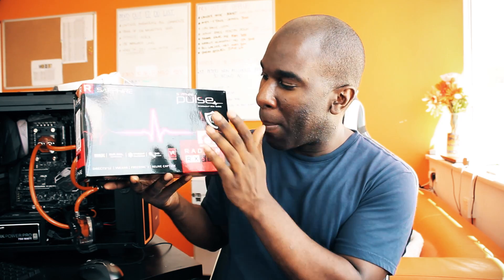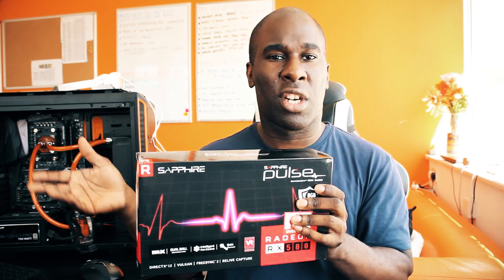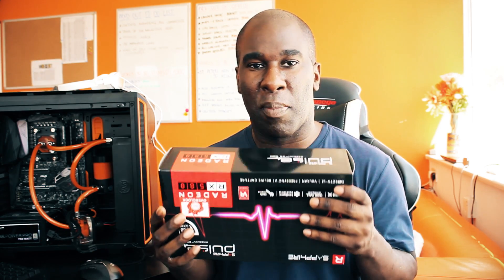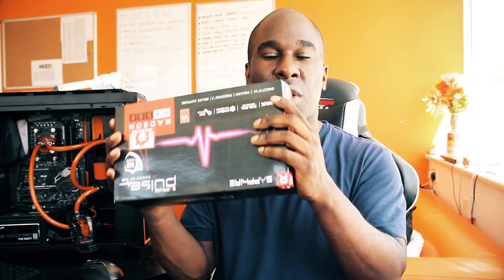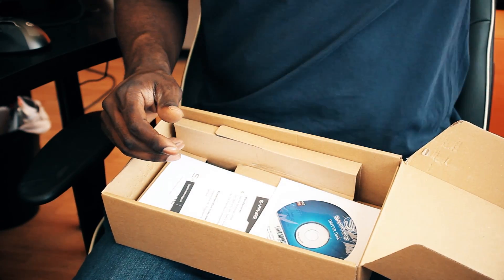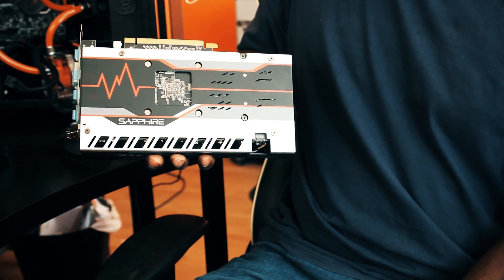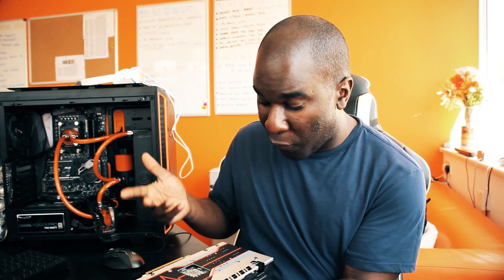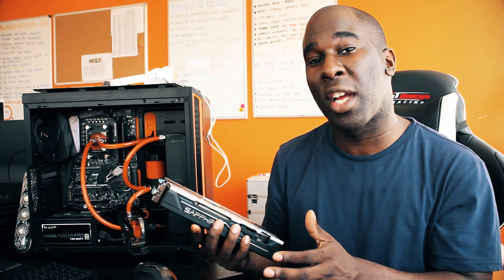Sapphire RX 580 Pulse Radeon Graphics Card Review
Sapphire RX 580 Pulse Radeon Graphics Card Review. We are taking a look to see how this  graphics card performs straight out of the box from stock. Watch the review to see how it performed. 🎥

Where to buy Sapphire RX 580 Pulse Graphics Card 💲

Sapphire RX 580 Specs 💿
GPU: 2304 Stream Processors 1366 MHz Boost Engine Clock
Memory 256 bit Memory Bus GDDR5 Memory Type 2000 MHz, 8000 MHz Effective
8 GB Size
Displays Maximum 5 Outputs
Output 1 x DVI-D 2 x HDMI 2 x DisplayPort 1.4

Features 💿
AMD CrossFire
FreeSync Technology
AMD Eyefinity
Quad HD Display (4K*2K Support)
Black Diamond Choke
AMD Liquid VR Technology
AMD Xconnect ready
DirectX™ 12 Optimized
Radeon VR ready Premium
HDR Ready
Frame Rate Target Control
NITRO Quick Connect system
Dual-X Cooling
Black Diamond Choke 4
Fuse protection
Precision fan control
Robust VRM Cooling
Radeon Chill
Radeon Relive
Cooling Dual-X fans Two ball bearing
230(L)X 125(W)X 40 (H) Dimension /mm